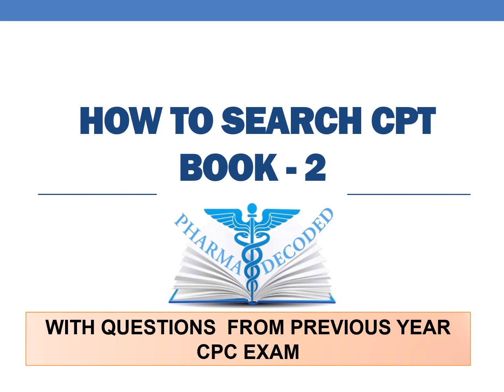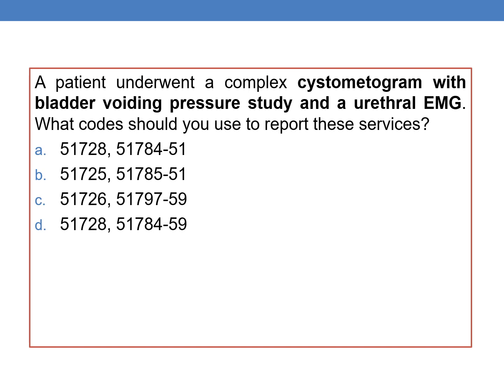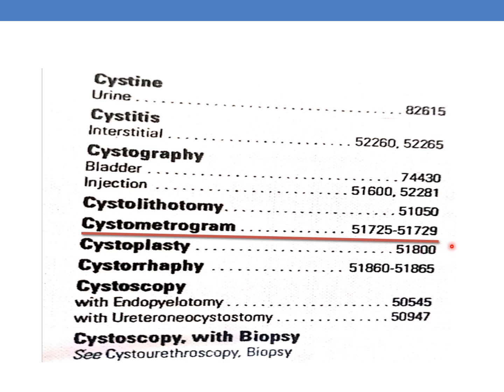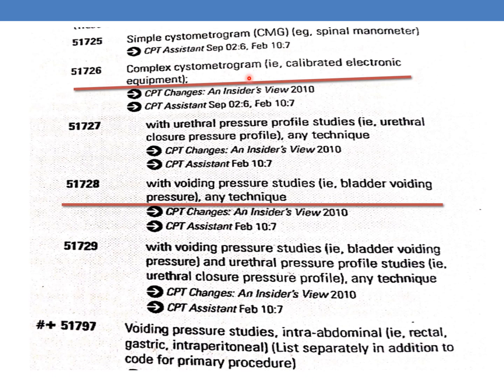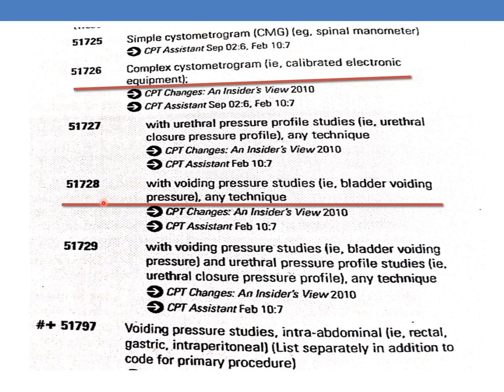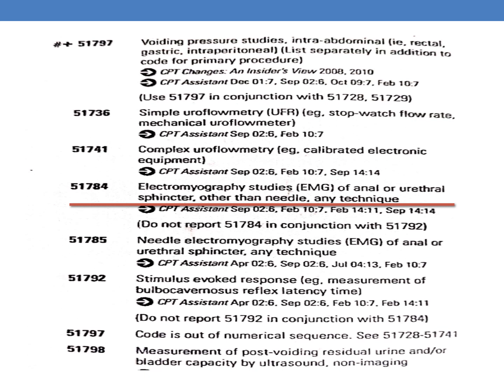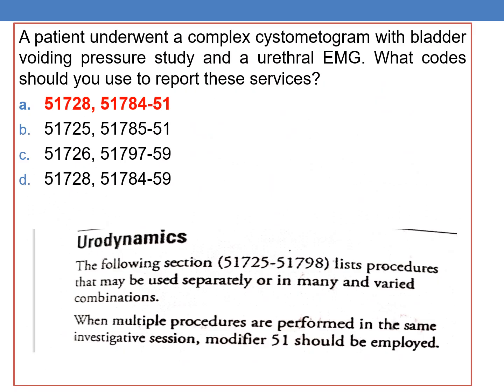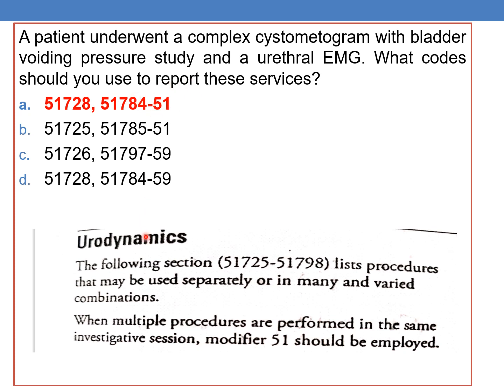HOW TO SEARCH CPT BOOK- 2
A patient underwent a complex cystometogram with bladder voiding pressure study and a urethral EMG. What codes should you use to report these services?